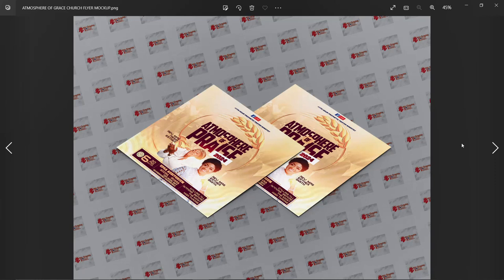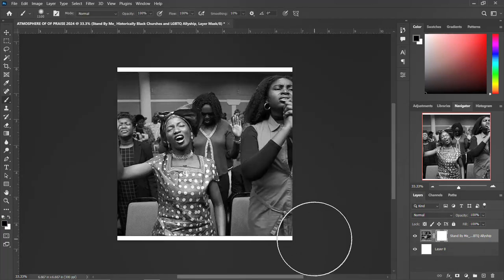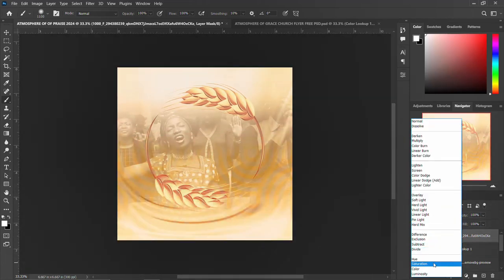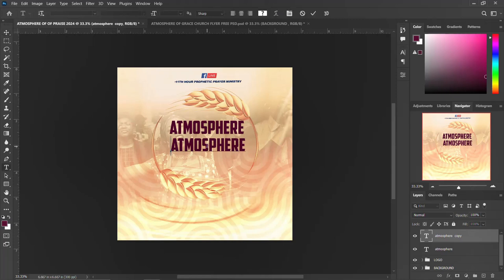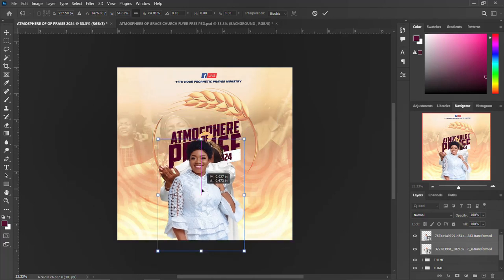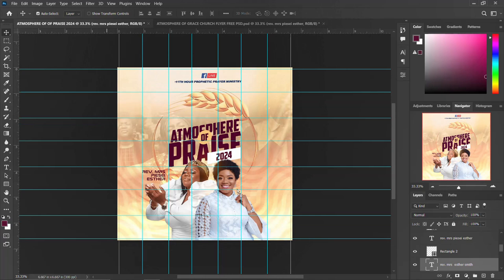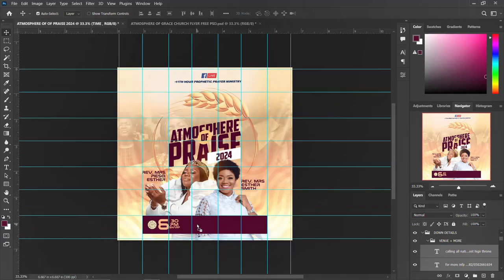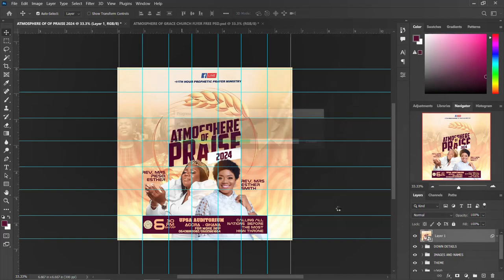HOW TO DESIGN CHURCH FLYER IN PHOTOSHOP A STEP BY STEP TUTORIALS TO LEARNING + FREE MOCKUP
HOW TO DESIGN CHURCH FLYER IN PHOTOSHOP A STEP BY STEP TUTORIALS TO LEARNING